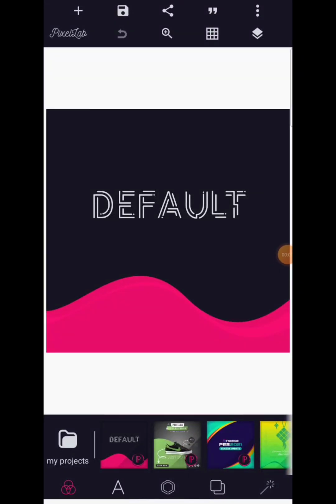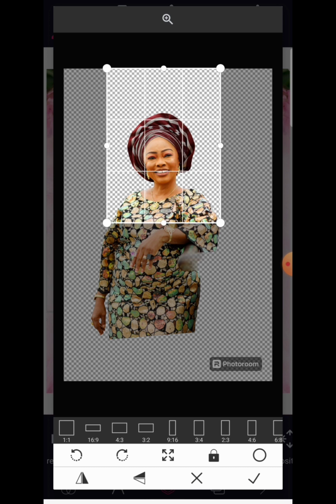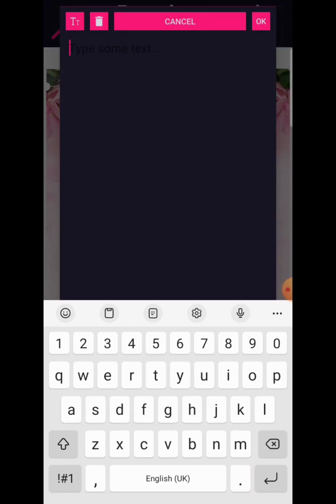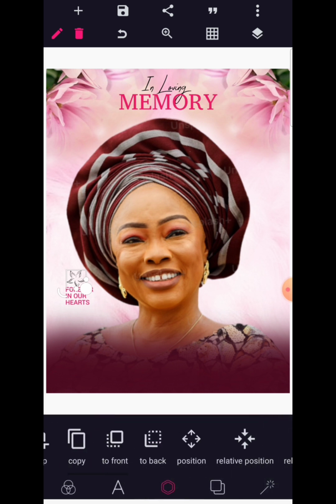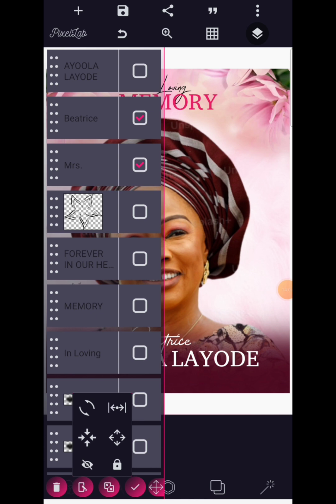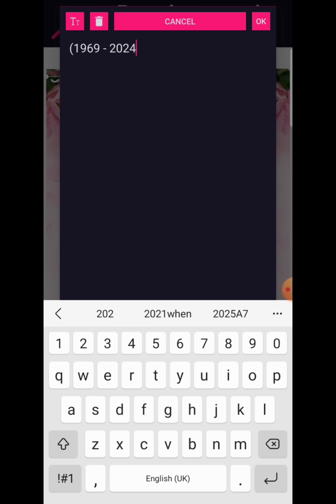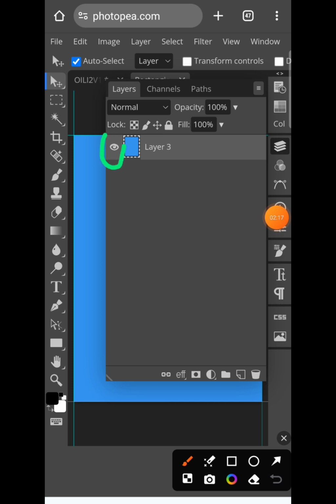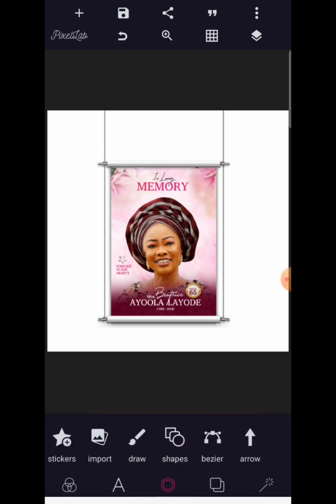How To Design a Funeral Roll-up Banner on Pixellab and Photopea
Welcome!

This tutorial teaches you the most simplest way to design a roll-up banner for funeral using pixellab and Photopea. Achieving this can be very simple if you watch to the very end.

MUST WATCH

                _Thank You_